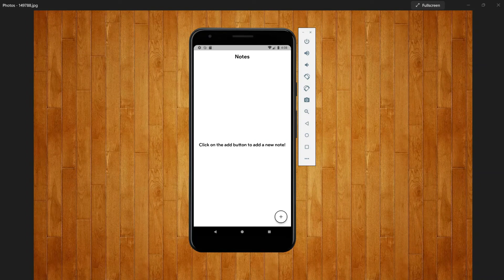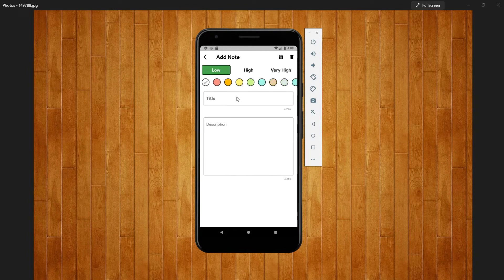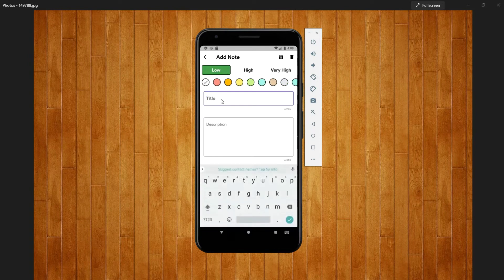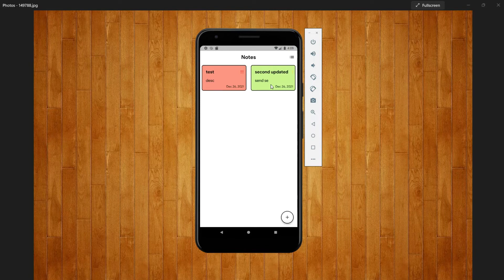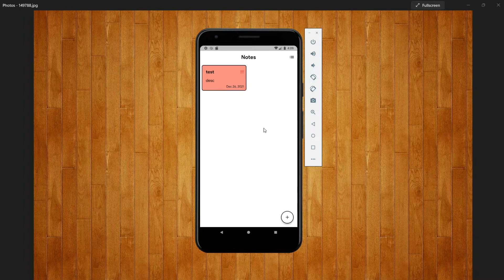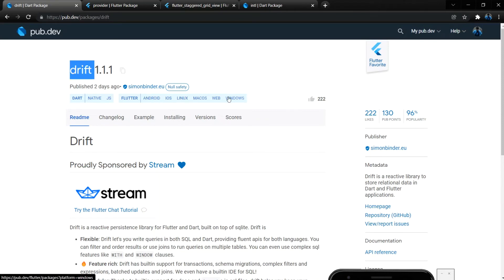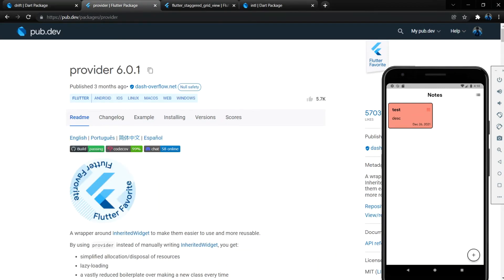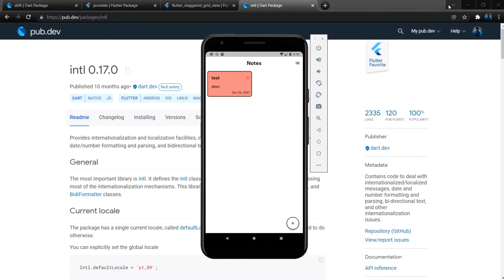Flutter moor(drift) tutorial - Building NoteKeeping App from scrach | Demo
Hi guys,
1. In this video series. I am going to build note keeping appliaction from scrach using flutter drift (formerly known as moor) which support all the platform.
2. This project is inpired from Bimsina
3. I have posted a blog post on moor,check out in medium.